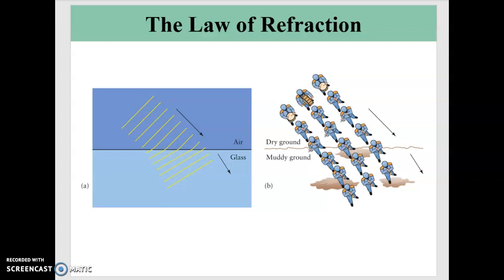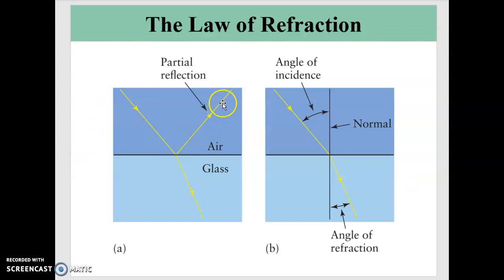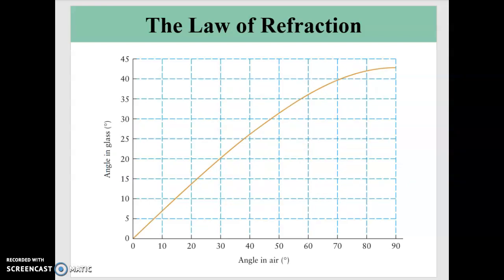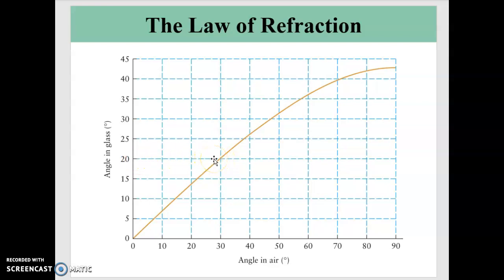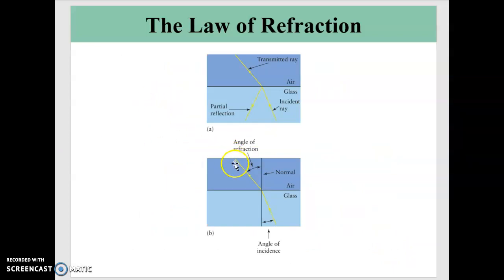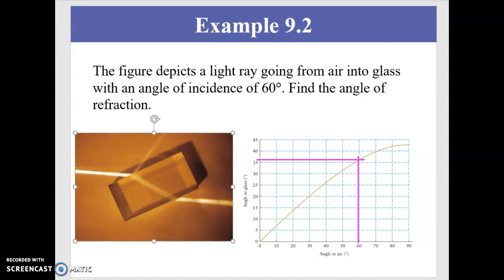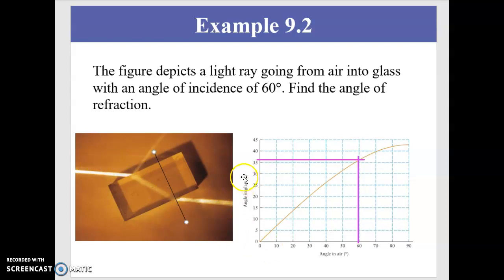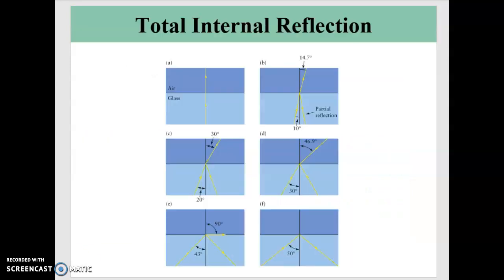PHYS 111 - Chapter 9 - Refraction 2